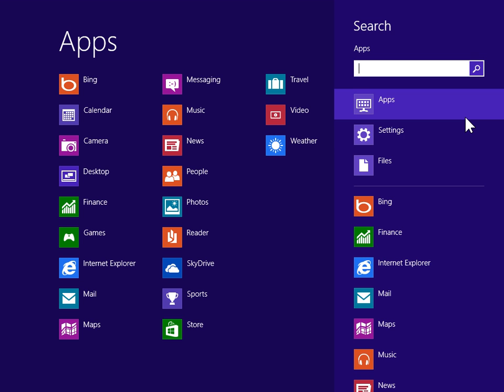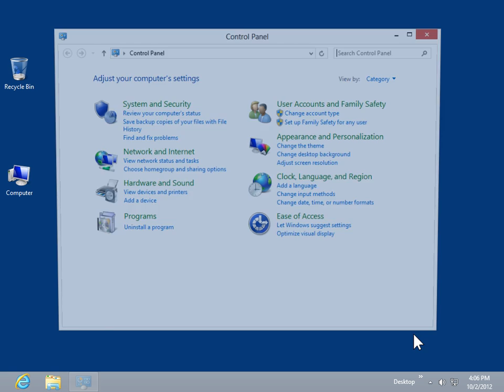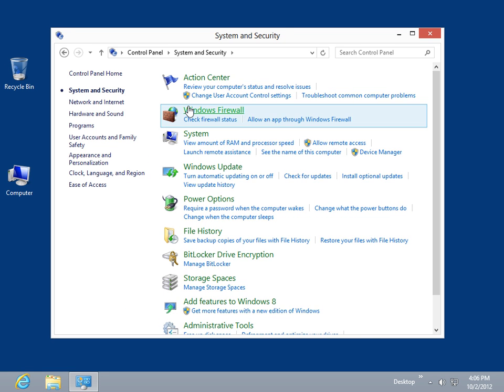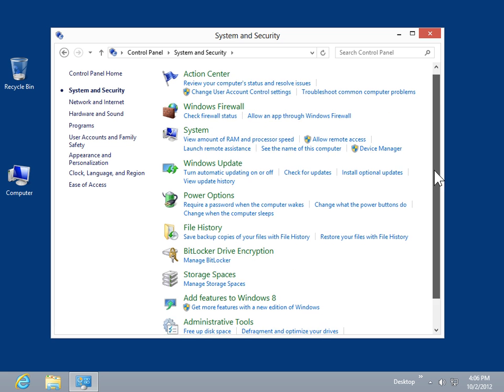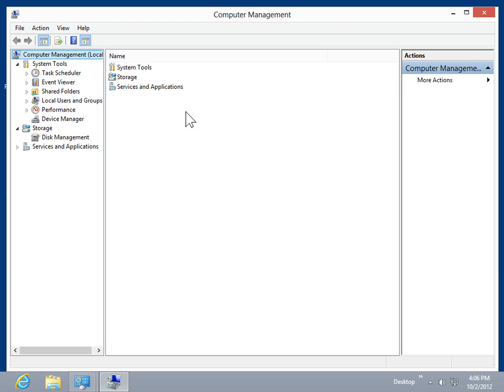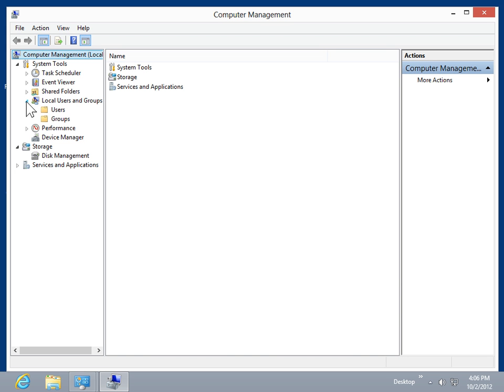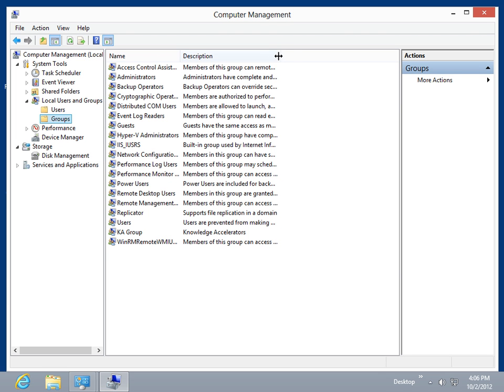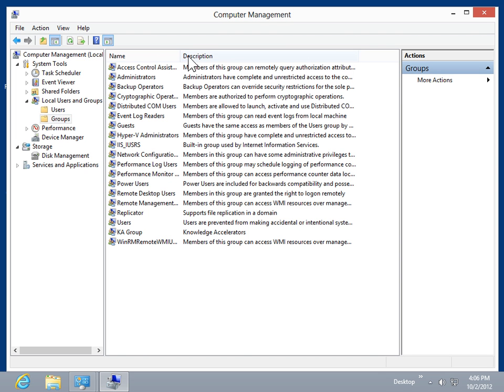Windows 8.0 Professional - Understand Groups in Control Panel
How to Understand Groups in Control Panel